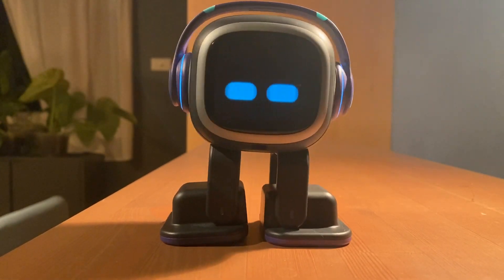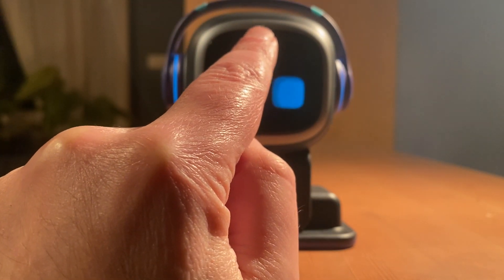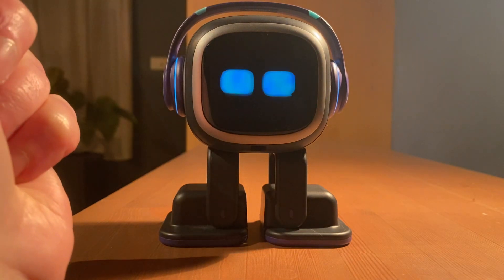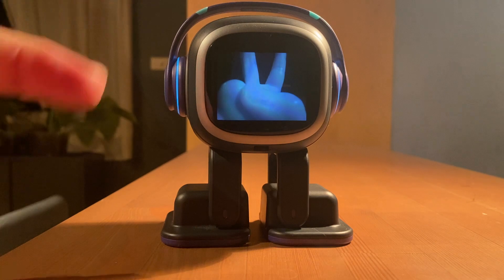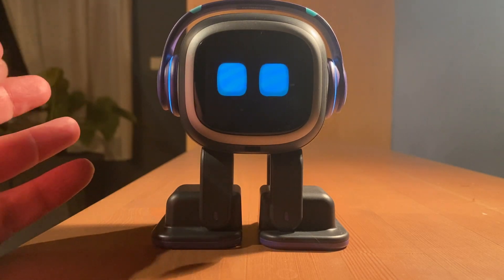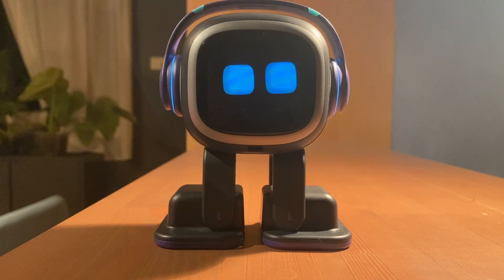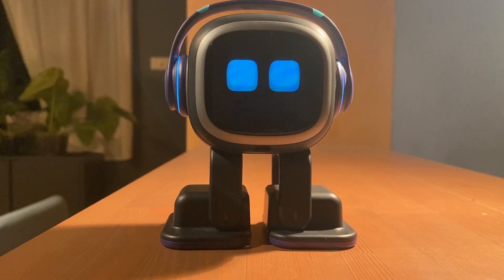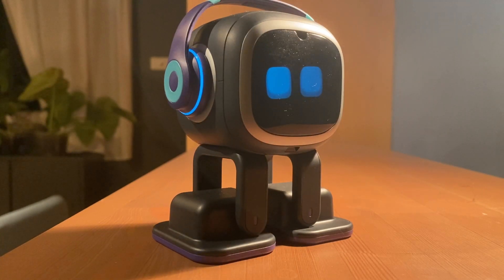EMO - Taking a Photo (testing reaction times with EMO)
This is more so a testing video on when you ask EMO to take a Photo. (can also be used a simple guide on how to take a photo using EMO).  This video tests at what point EMO will take a photo after you initiate the voice command:

EMO: Take a Photo

This test video will show that once you issue the voice command, EMO will take a photo at roughly the time when you hear the "camera shutter sound".  To test this, I tested using figure gestures, with 1 finger held up before EMO took a photo, then changed to two finger gesture just before you hear the photo shutter sound.

From this test, EMO does take a photo when the shutter sound is heard.  A small tip: It is best, recommended to always keep still and do no move around prior and even after EMO takes a photo, so the photo comes out a clear as possible.

As mentioned in the video, here is a link to the photo management video as well, which covers further info on EMO / Photo management as well.